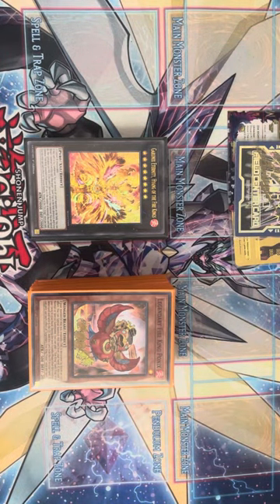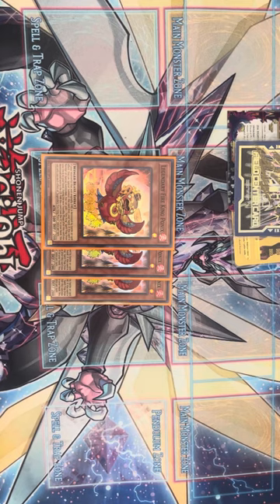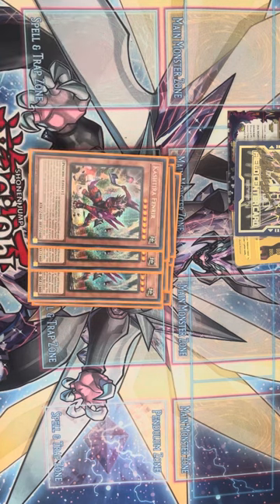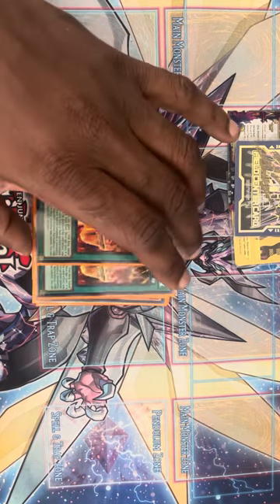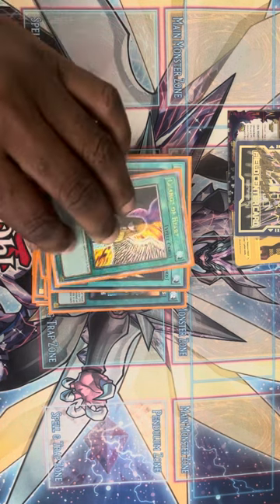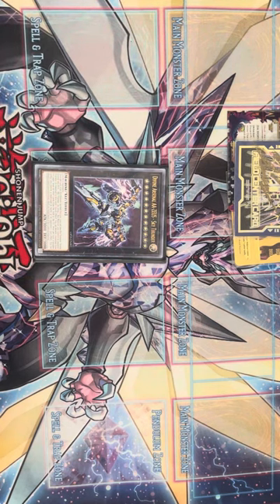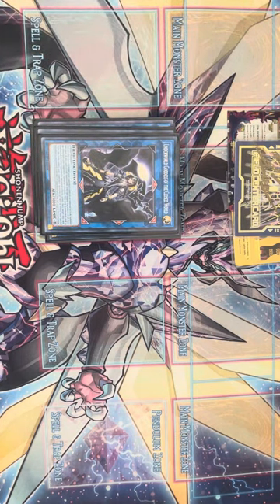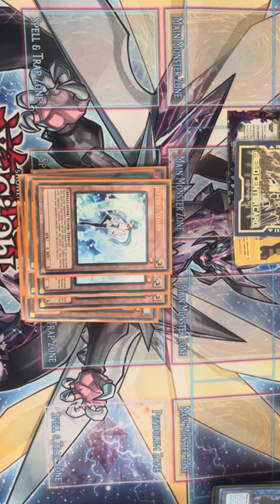Fire King Wanted Deck profile Jan (2024)